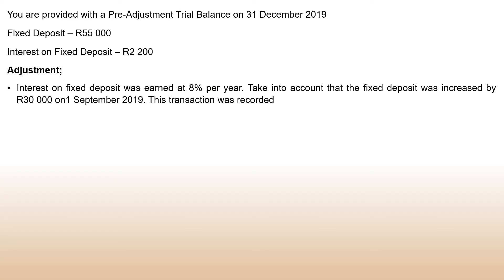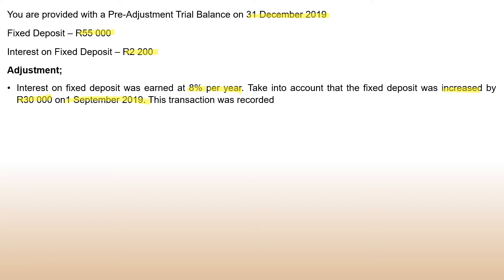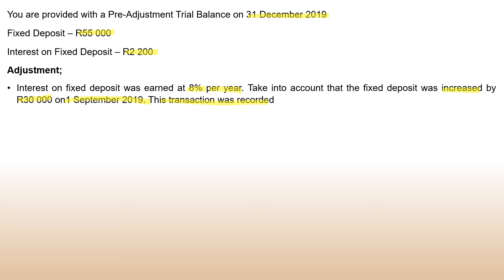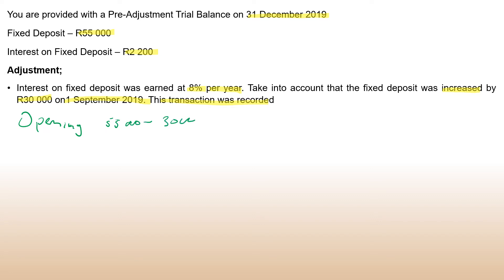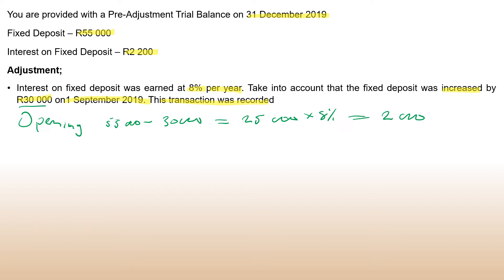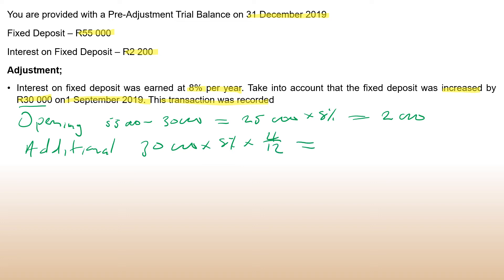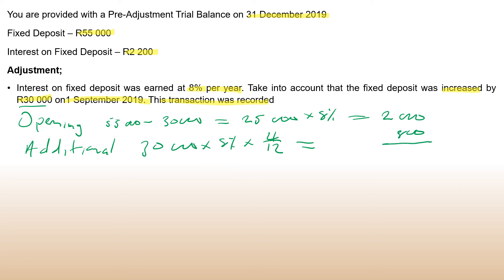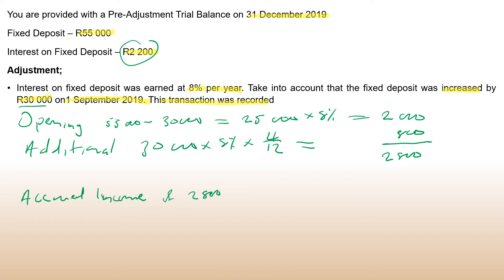Interest on Fixed Deposit 1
There is additional fixed deposit during the year and you need to calculate outstanding interest on fixed deposit